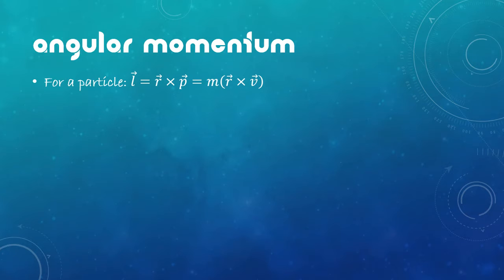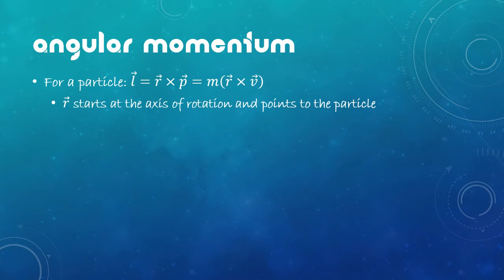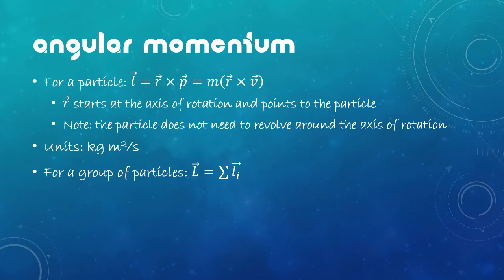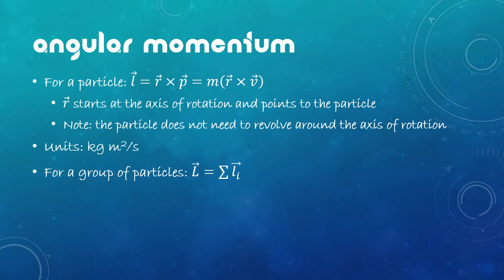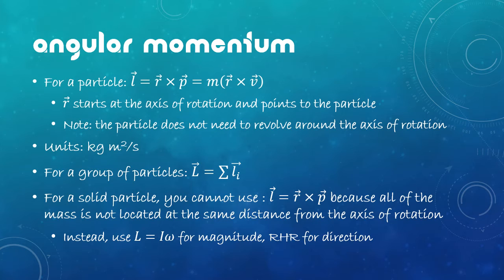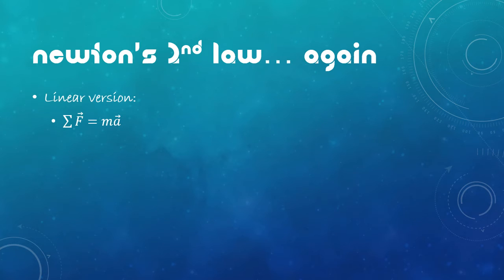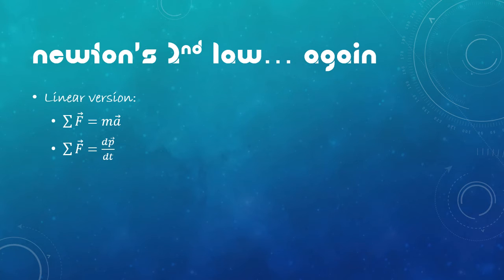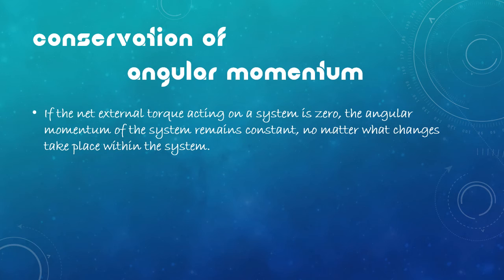AP Physics - Angular Momentum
Introduction to Angular Momentum for AP Physics C: Mechanics